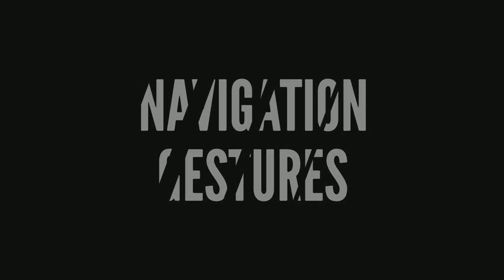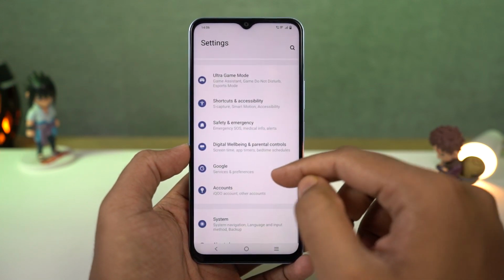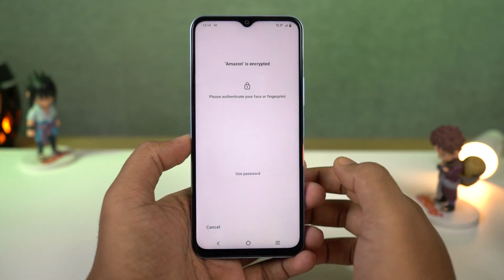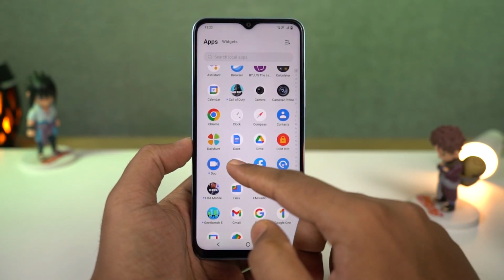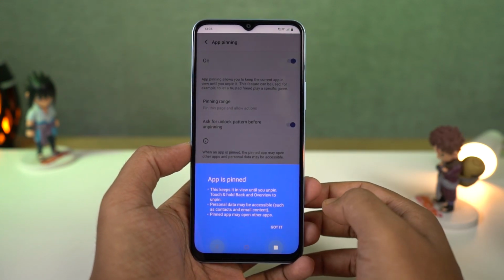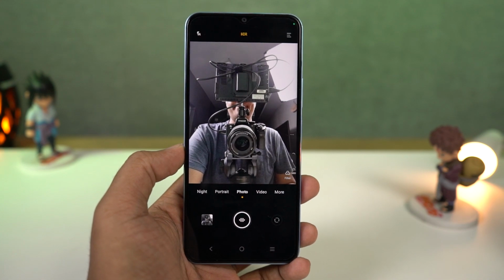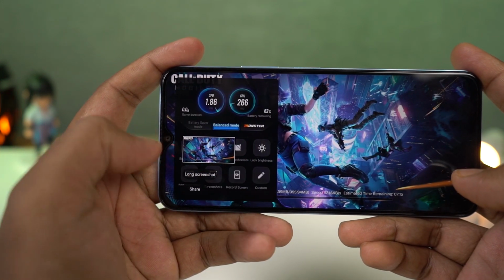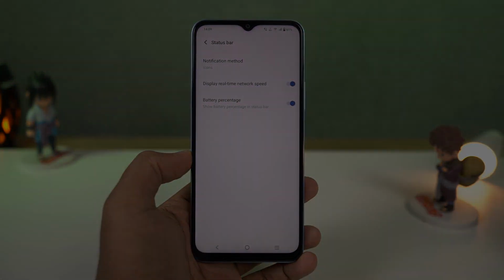iQOO Z6 Lite 40+ Tips and Tricks